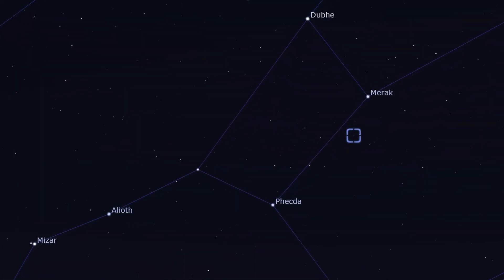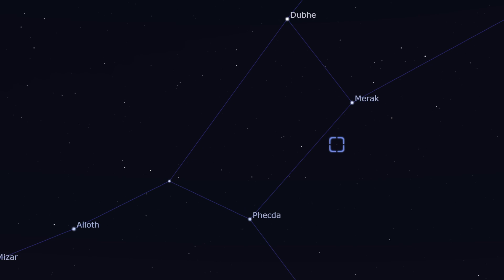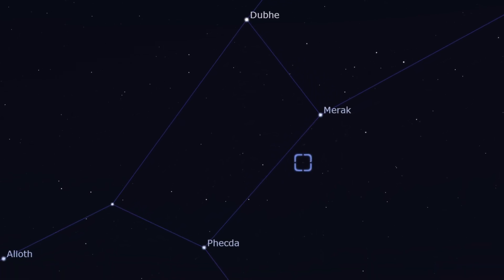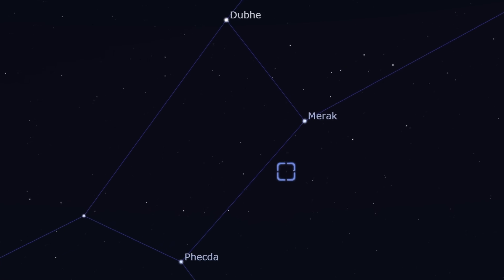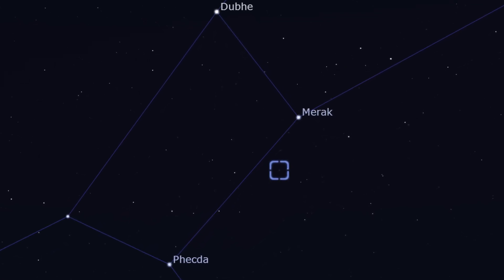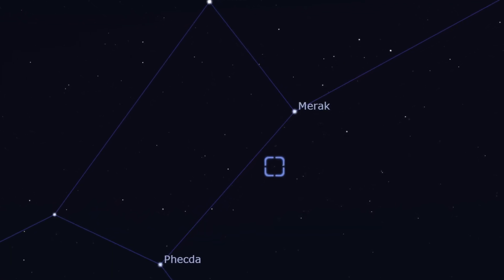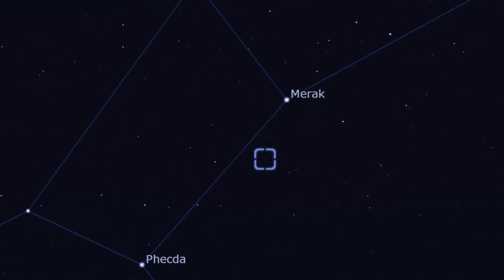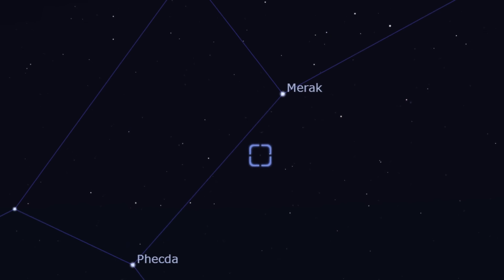How to Find the Owl Nebula (M97) in Ursa Major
Find out how to find the Owl Nebula (M97) and why it is so difficult to see usually. With some useful hints and tips on the best time to view the owl nebula. This nebula is also known as NGC 3587 and PN G148.4+57.0.